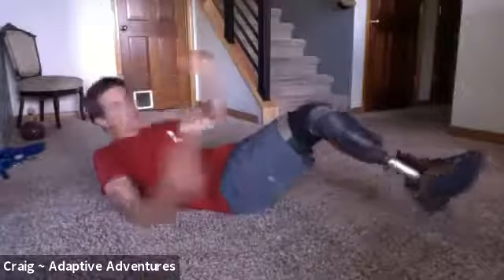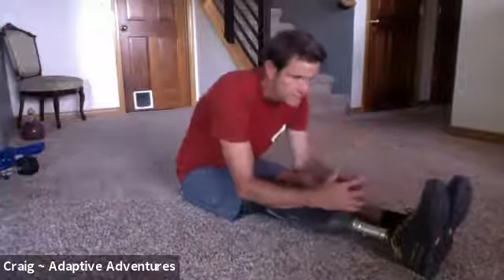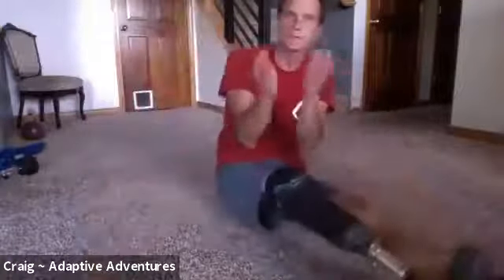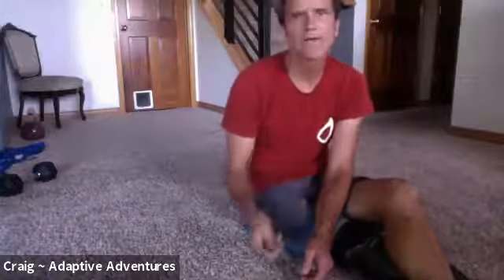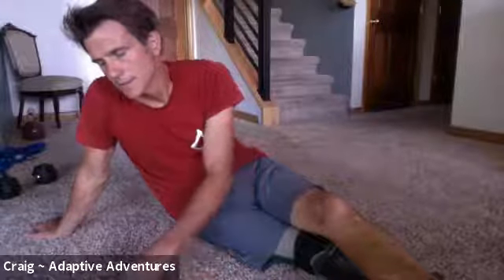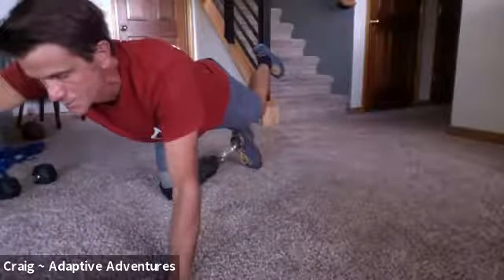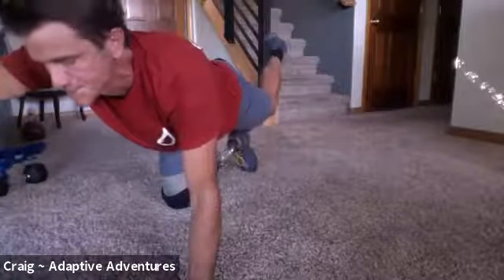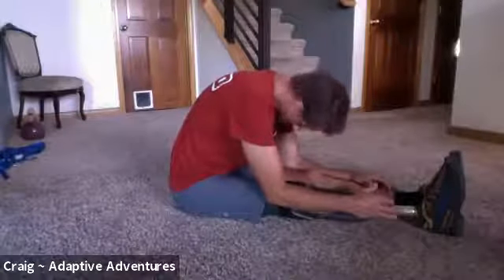Stretching and Core for Climbing May 29, 2020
This will cover a stretching routine for climbing as well as essential core strengthening exercise.